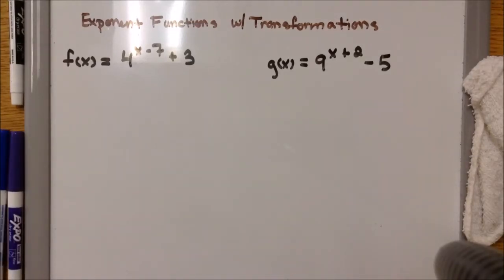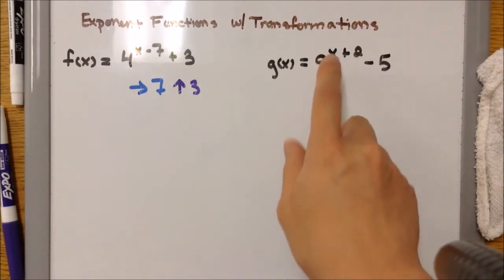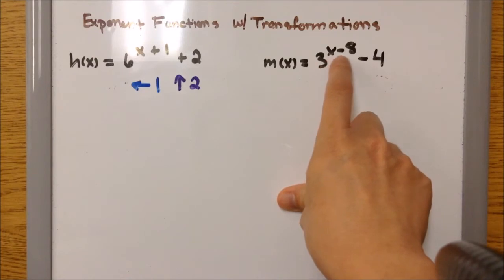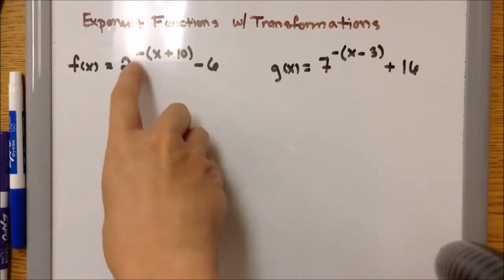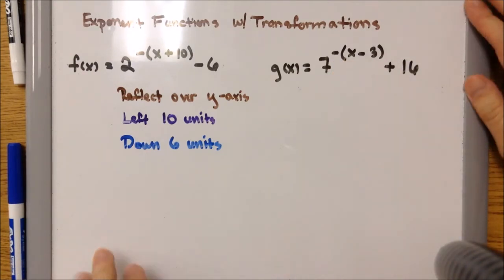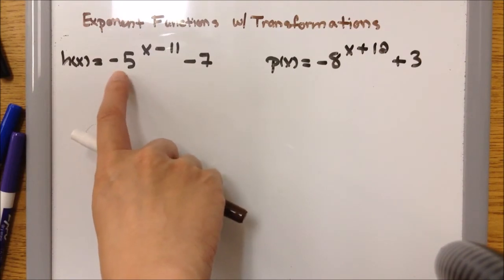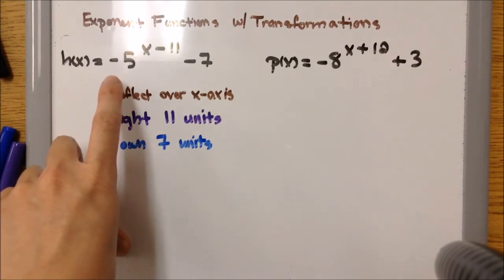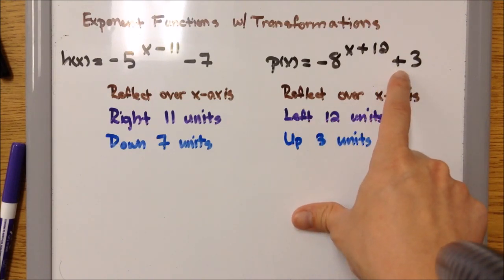3.1B Exponential Transformations with Given Functions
Example Timeline Below:

Example 1: 0:30
Example 2: 1:42
Example 3: 2:26
Example 4: 3:24
Example 5: 4:36
Example 6: 6:54
Example 7: 8:30
Example 8: 10:48